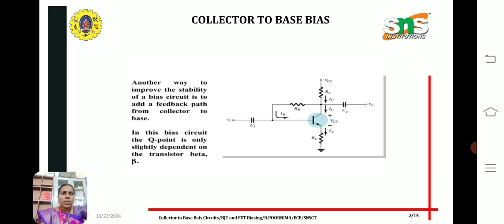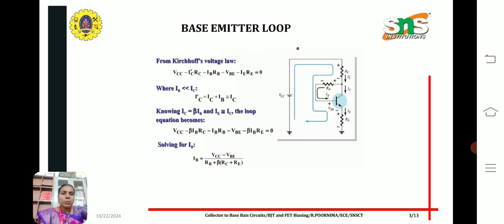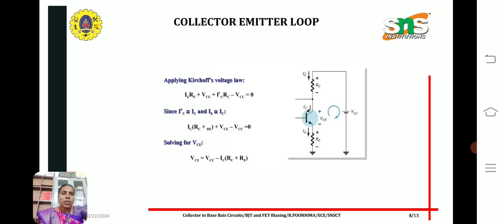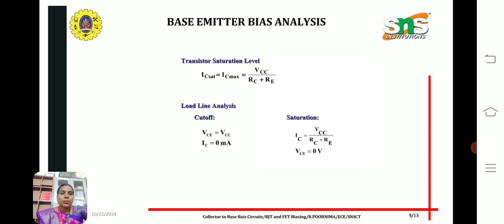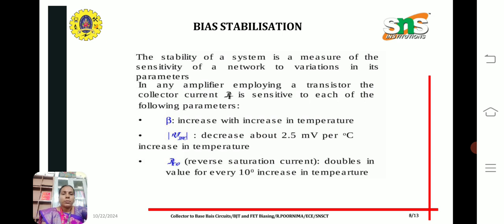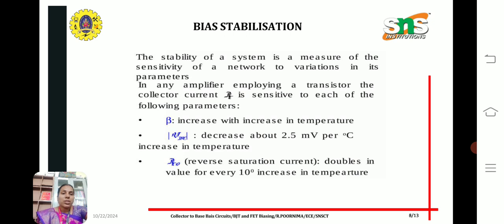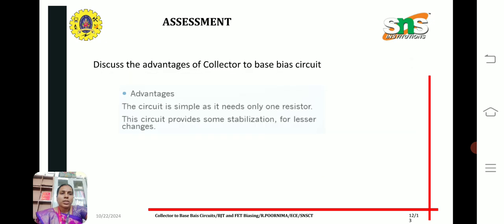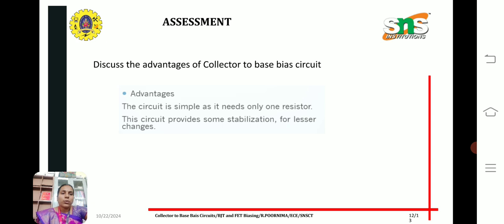Collector to Base Bias